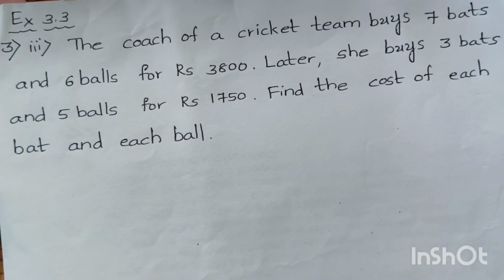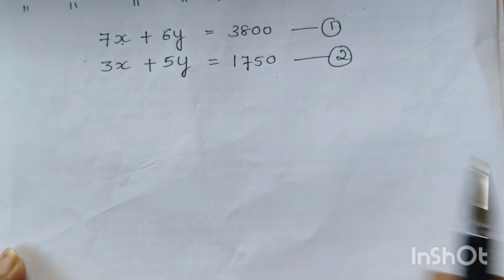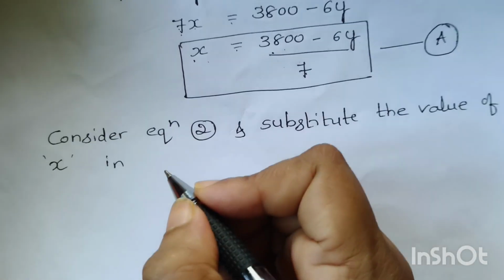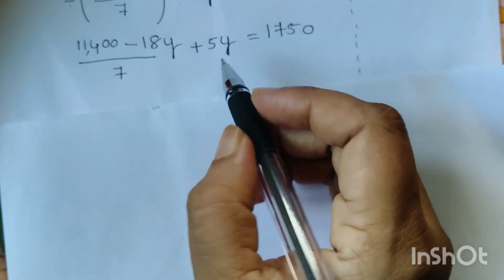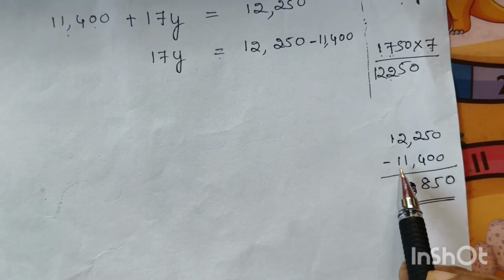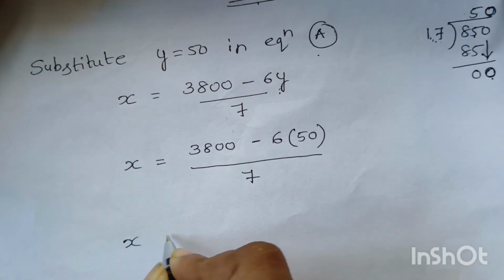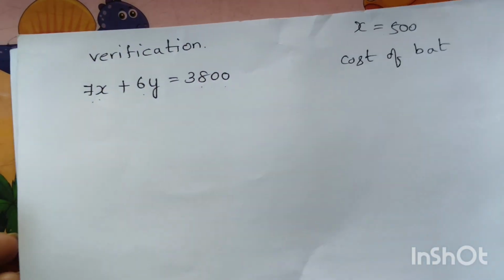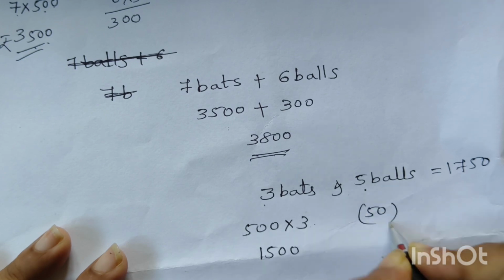Pair of linear equations in two variables class -10 NCERT syllabus Ex 3.3